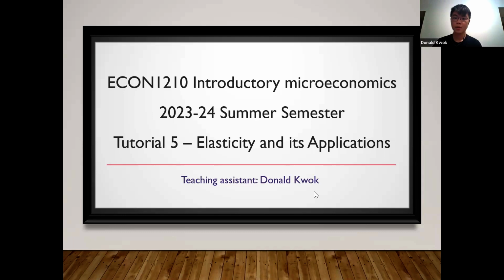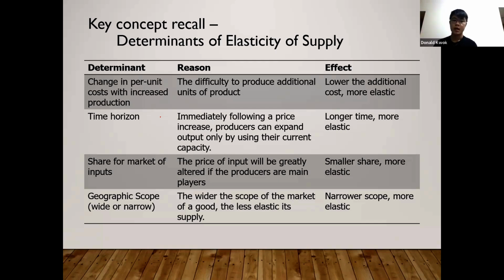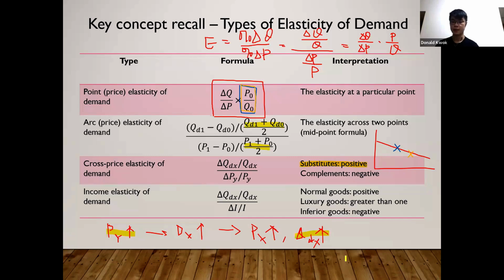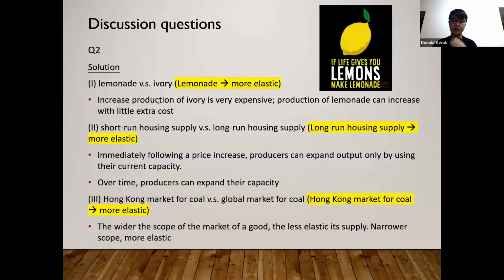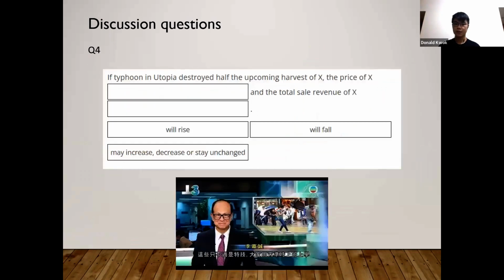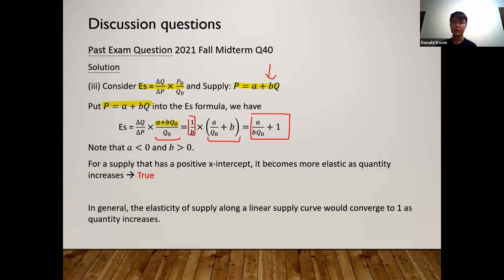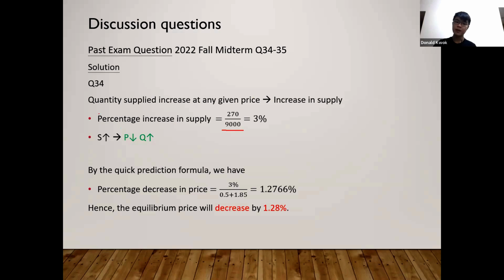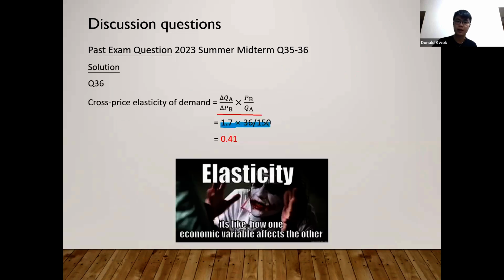HKU ECON1210 | Tutorial 5 Elasticity and its Applications